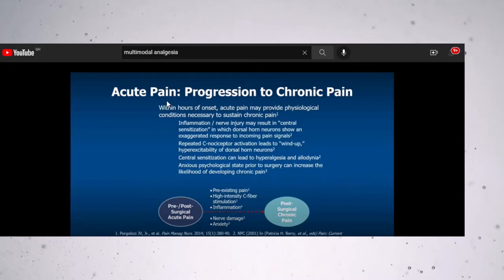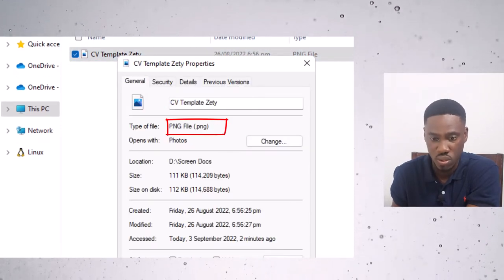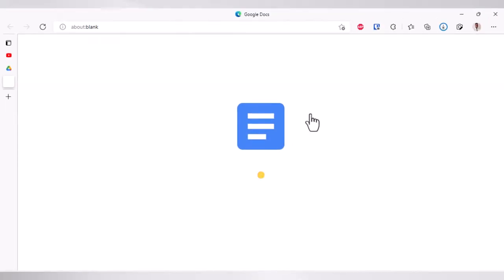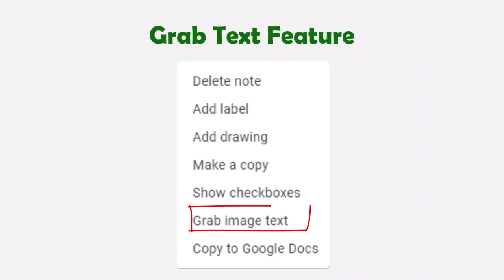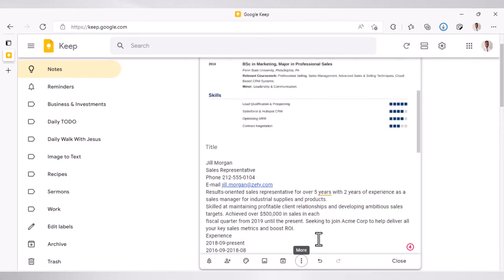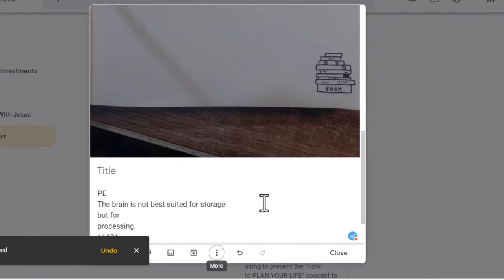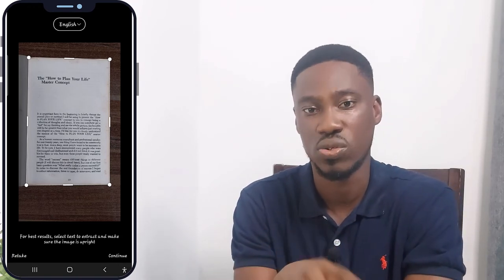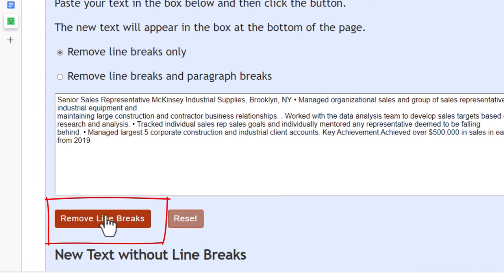How to Extract Text from Images | 100% FREE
Here are three free and simple ways to convert images to text using Google Docs, Google Keep, and the Microsoft Office App (Android and iOS). The methods described here are applicable to a variety of scenarios, including:
   1. Images saved on the phone or PC
   2. Screenshot images
   3. Printed and scanned documents
   4. Handwritten text, etc.

As a bonus tip, you'll get to learn how to remove line and paragraph breaks..

My Background:
💊 Pharmacy | 💼 Business Development & Sales | 📊 Data Analyst | 🌐 WordPress Web Creator | 🖥️ IT Support

📊 Want to level up your data skills?
I’ve got a whole channel dedicated to everything DATA! 🧠 From Excel, Power BI, and SQL, to Python – I cover it all. 📈💻

📚 Chapters:
00:00 - Intro
00:38 - Extract Text With Google Docs
02:28 - Extract Text With Google Keep
03:27 - Using Google Keep with Images Saved on the Phone
03:57 - Extracting Handwritten Text with Google Keep
04:18 - Extracting Text with Phone ONLY! (NO PC)
05:19 - Bonus Tip | Removing Line Breaks
05:55 - Wrap Up!